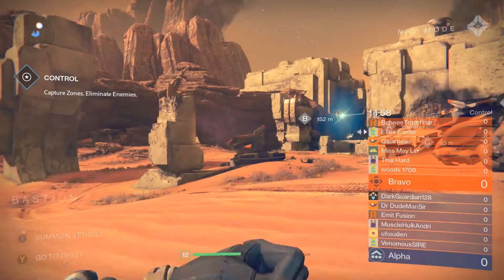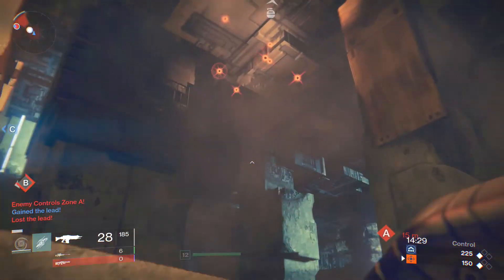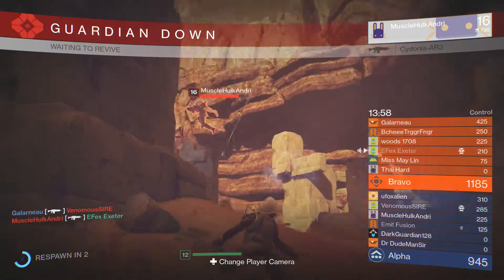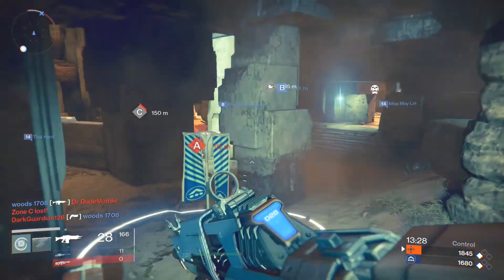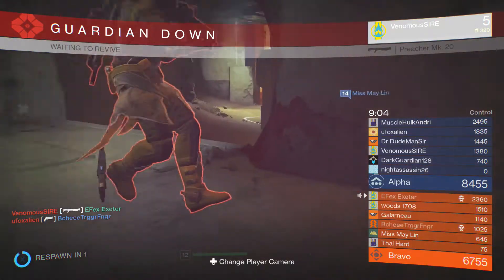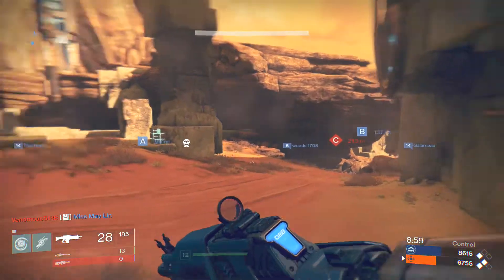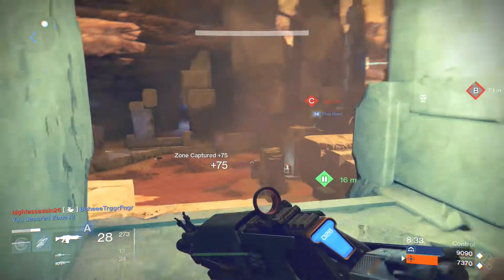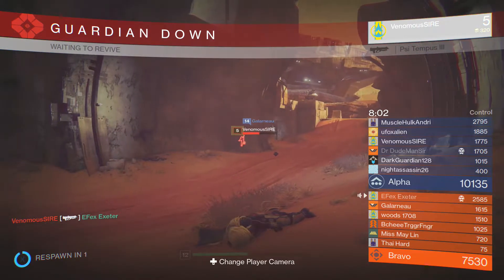Destiny :: Weapon Types and Classes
I hope u guys who watch the video like the video.